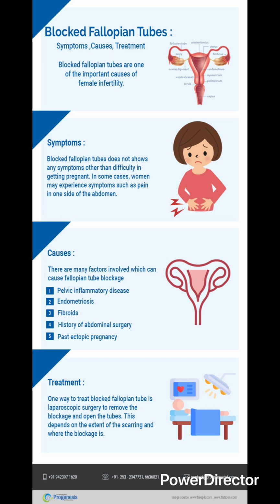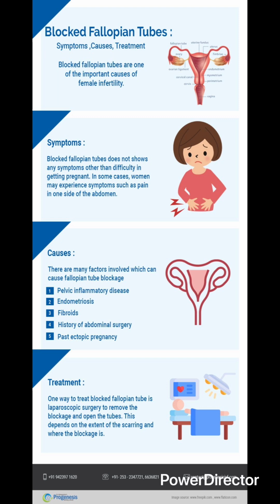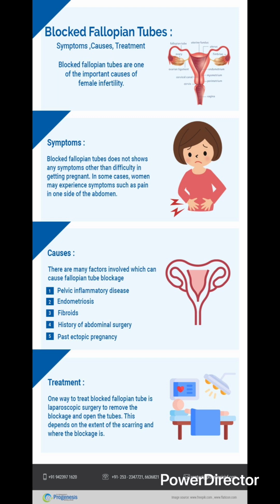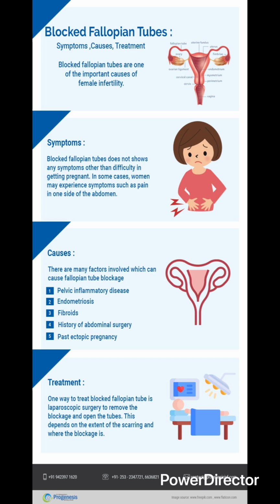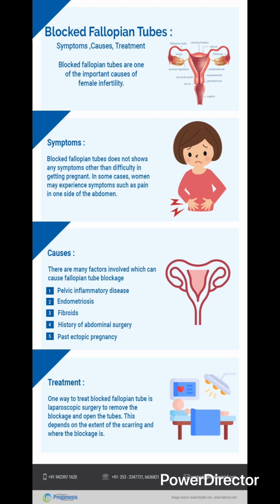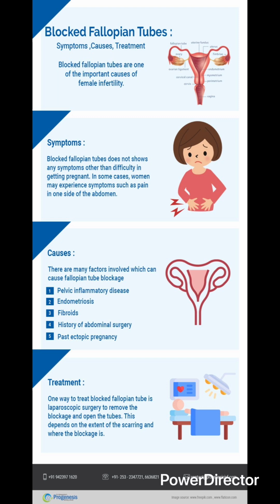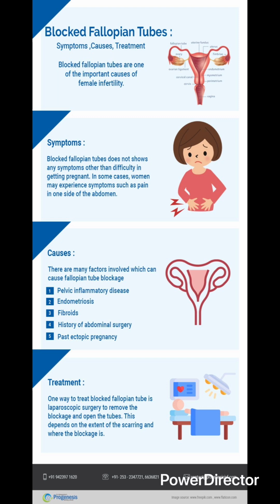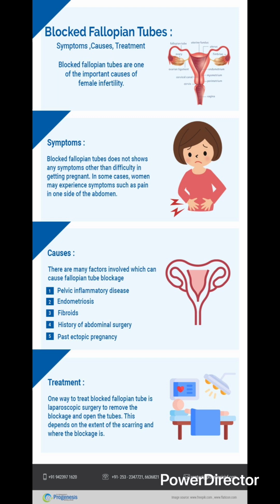Dysfunctions of fallopian tunes and Infertility.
fallopian tube dysfunction infertility tubal blockages#tubal inflammation tubal scarring structural abnormalities of fallopian tubes#prior infections endometriosis pelvic surgeries#previous ectopic pregnancy salpingitis pelvic inflammatory disease#hydrosalpinx#congenital malformations#fibroids in tubes#paratubal cysts#tubal torsion#endosalpingiosis#hysterosalpingography#laparoscopy with chromopertubation#laparoscopic surgery#tubal cannulation#IVF#invitro fertilization #